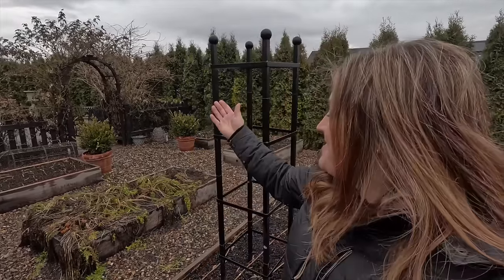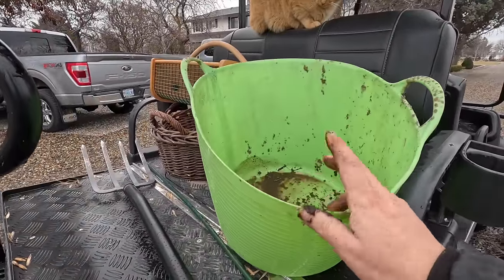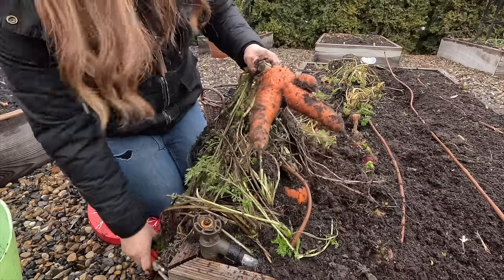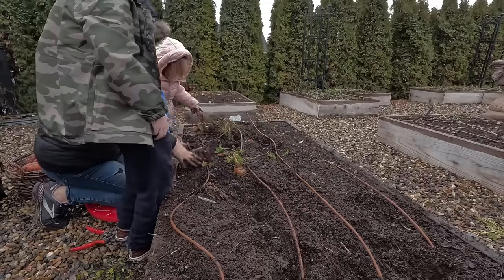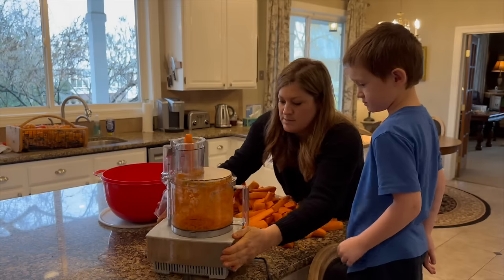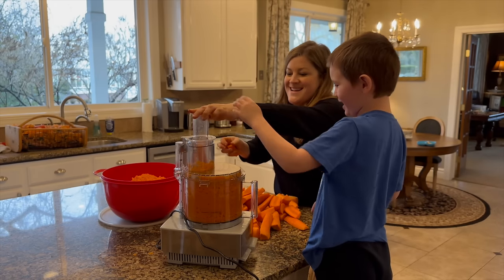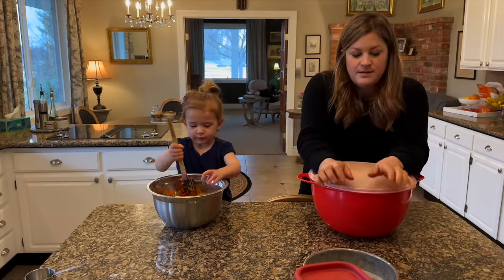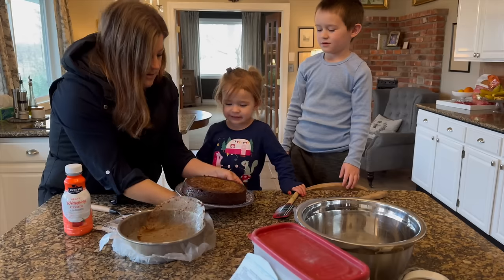Harvesting LAST YEAR’S Carrots & Making Carrot Cake! 🙌🧡🥕 // Garden Answer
🌿MAILING ADDRESS🌿
Garden Answer
580 S Oregon St